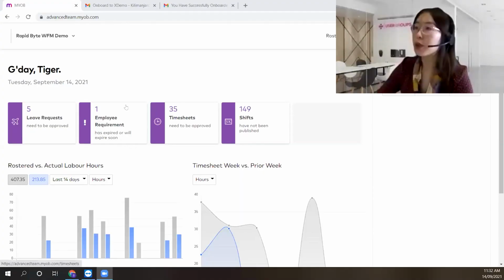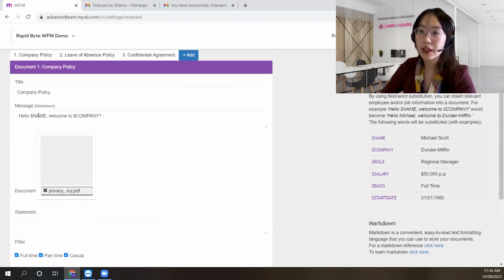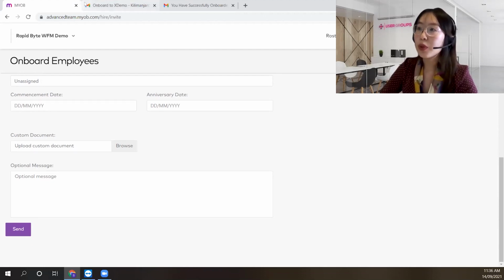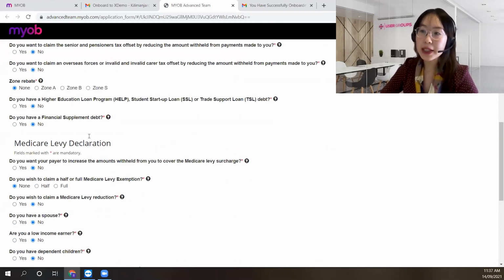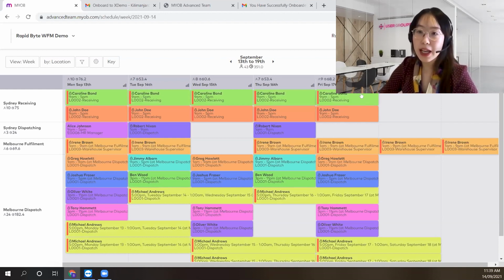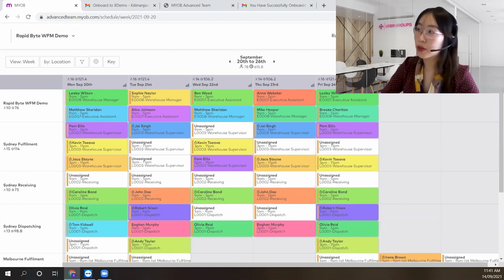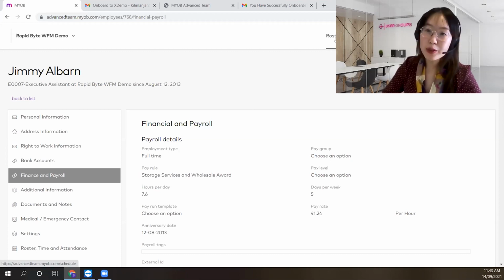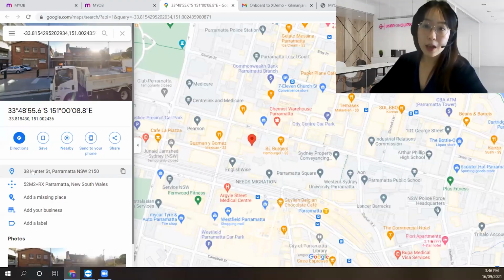9. Empower your People with the Cloud - MYOB Exo User Groups | September 2021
Learn how you can empower your team with a cloud-based Workforce Management Solution. As part of the MYOB Advanced Platform, Workforce Management can be used (as part of MYOB Advanced People) alongside MYOB Exo to give you high-level control of your staff rostering, time tracking, onboarding, and staff management. Watch the in-depth demonstration of this new solution.